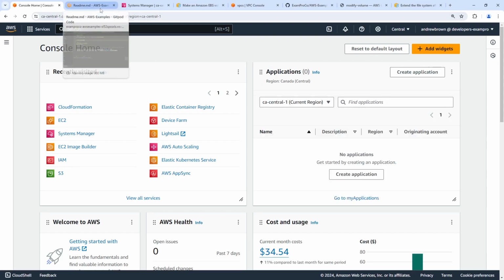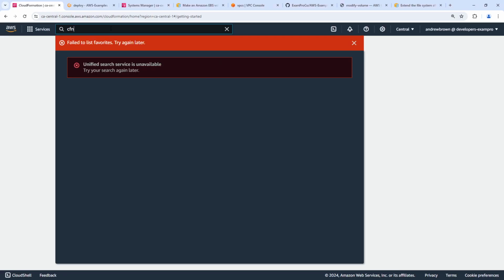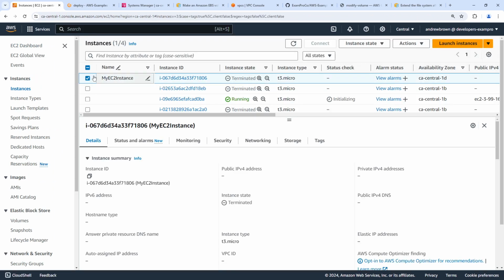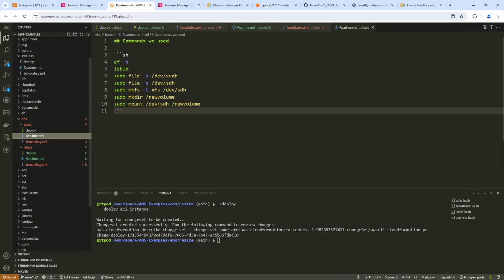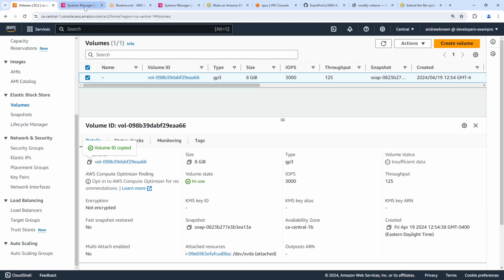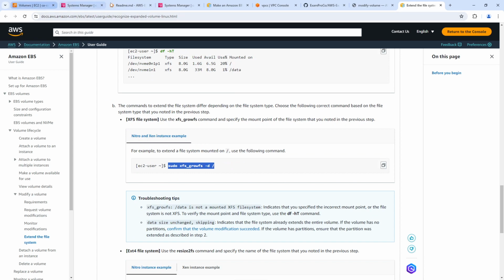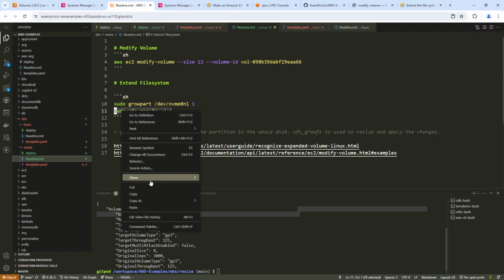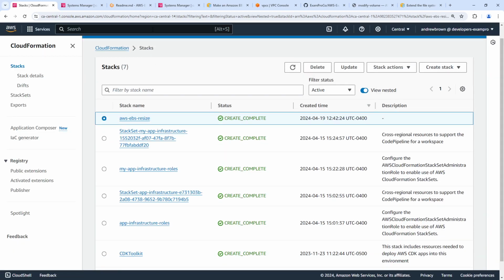EBS Resize and Expand